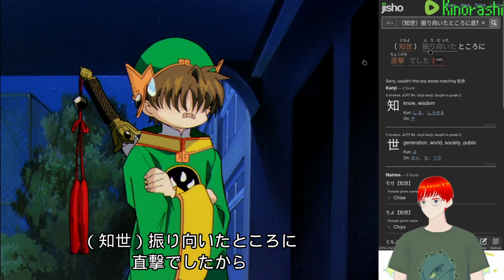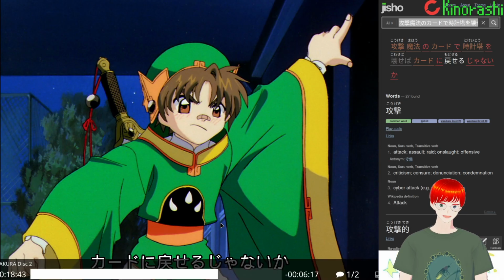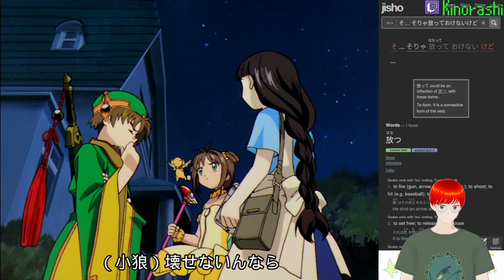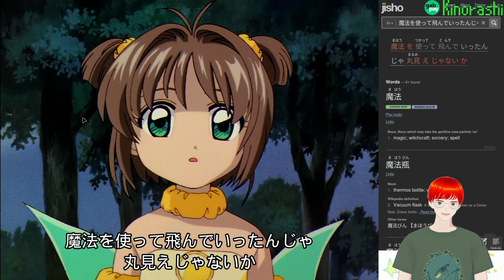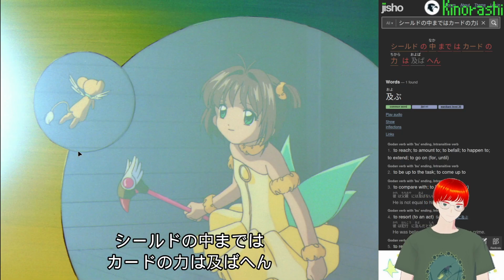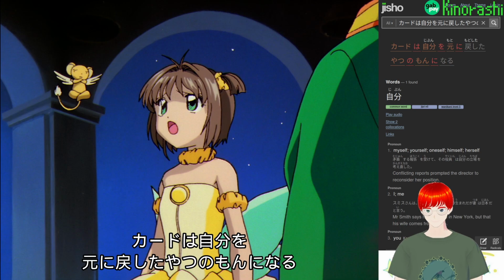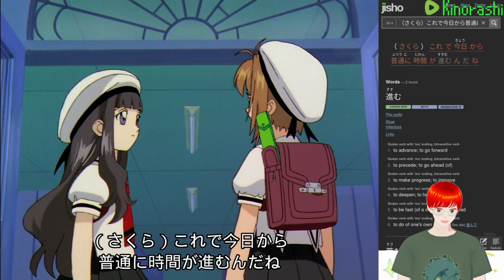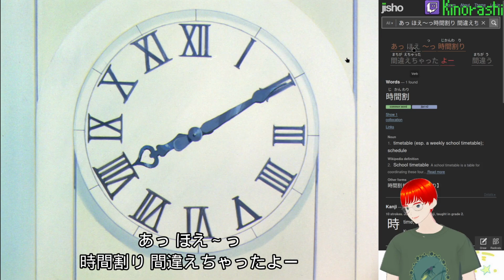Japanese Immersion with Card Captor Sakura カードキャプターさくら Chapter 100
This show makes use of copyrighted material.  Such materials are made available for commentary and educational purposes only.

Learn Japanese with me through anime immersion.  Card Captor Sakura will be used to teach Japanese.

Immersion Setup 2:
MPV (video player)
MPV Script: Ctrl+Shift+S run "/bin/sh" "-c" "echo \"${sub-text}\" | tr -d '\n' | python3 -c \"import sys, gi; gi.require_version('Gtk', '3.0'); from gi.repository import Gtk, Gdk; Gtk.init(None); clipboard = Gtk.Clipboard.get(Gdk.SELECTION_CLIPBOARD); clipboard.set_text(sys.stdin.read(), -1); clipboard.store();\" && notify-send \"Copied text to clipboard\""

Vtuber animated with VSeeFace
Vtuber created with Vroid Studio
Thankyou to SoraYuki for streaming plugin
Thankyou to the following creators on Booth for Vroid Assets: Z1eDog, chibirina, Tuber Vault